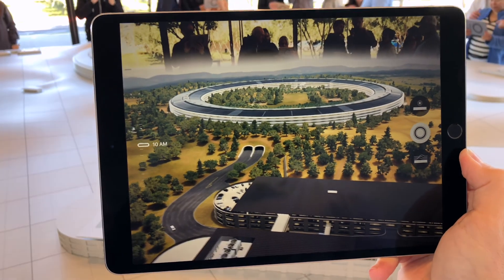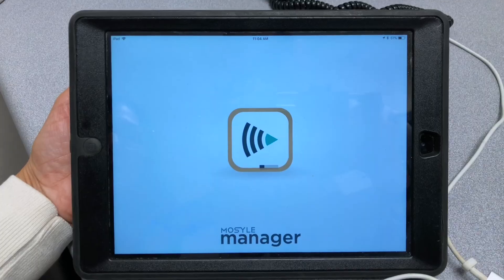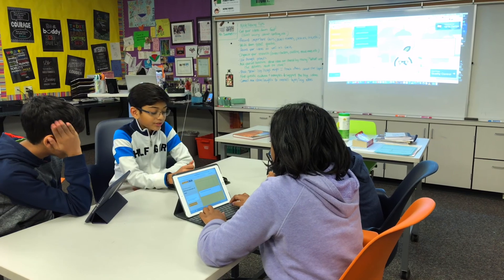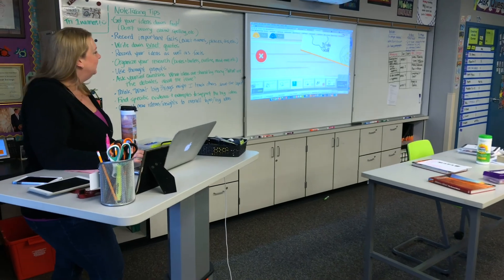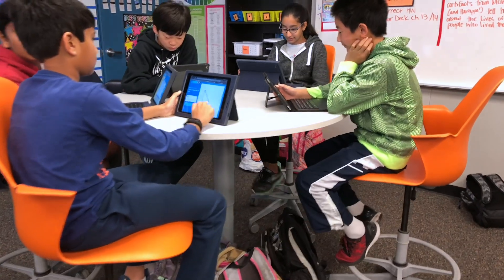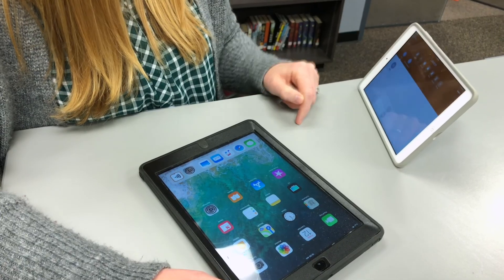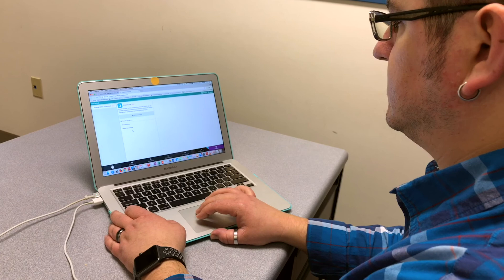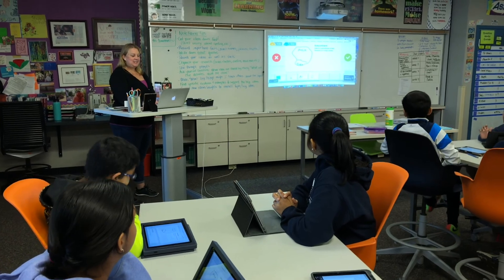How Mosyle helps Cupertino Union School District succeed with a large-scale iPad deployment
The third stop of MDM on the Road showcases a large-scale iPad deployment: we helped the Cupertino Union School District in California move over from their previous MDM solution and re-deploy almost 19,000 Apple devices.

For more information about the mobile device management (MDM) Mosyle Manager

Sign up for a free account and start managing your devices today!

MDM on the Road episodes are filmed on iPhone and edited with Final Cut Pro.